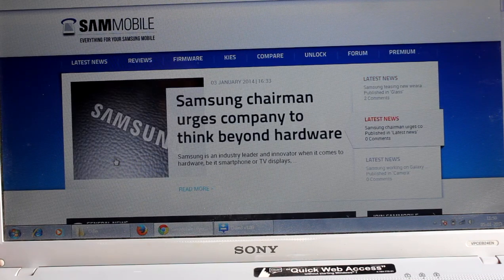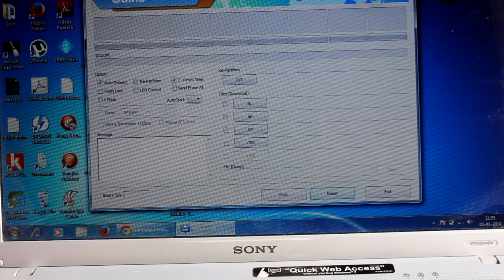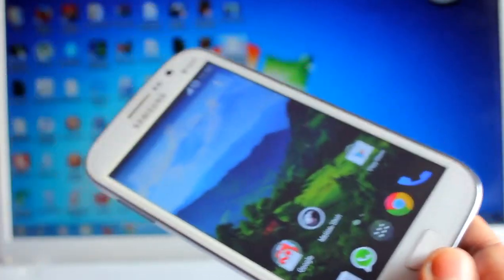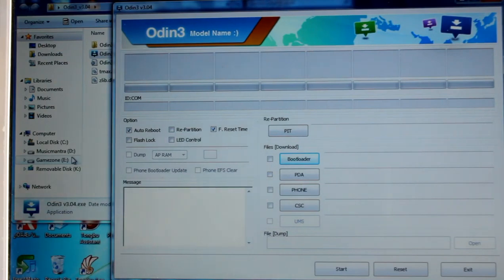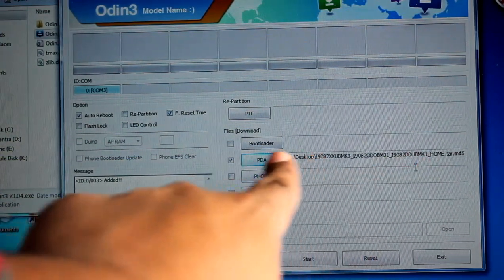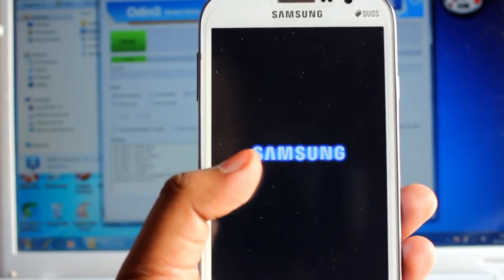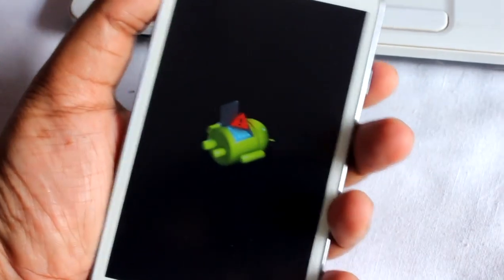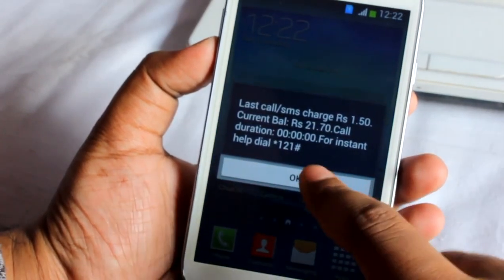How to Install Samsung Stock Rom via Odin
This video is for those who are using a custom rom and wants to go back to stock samsung touchwiz rom or anyone who want to update their stock rom manually via odin.

Keep in mind do not unplug the cable when flashing or your phone might be bricked
Any queries regarding this video then plz click on like button below and thankx for watching...

- Anindya